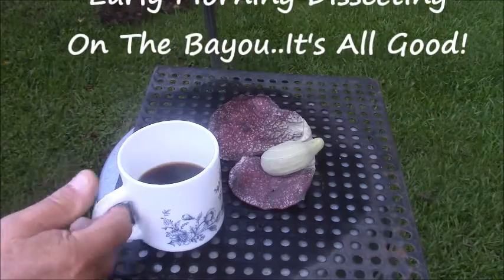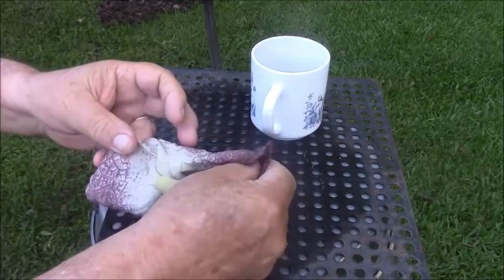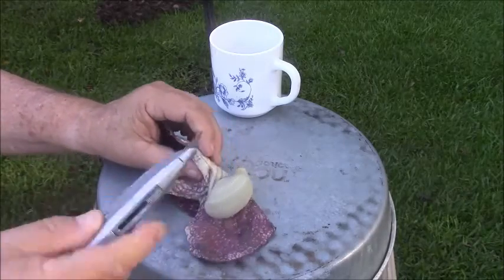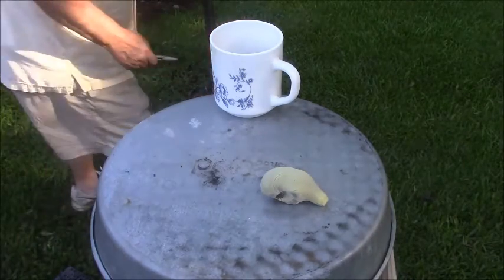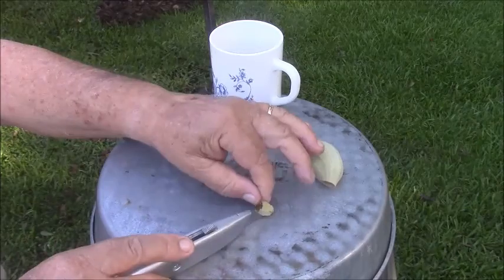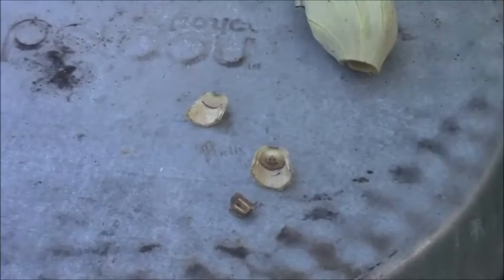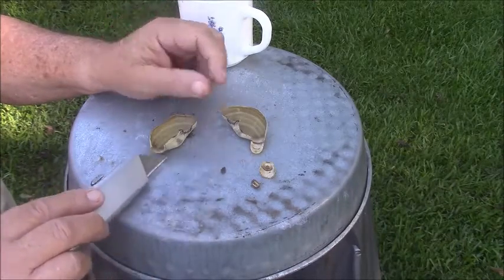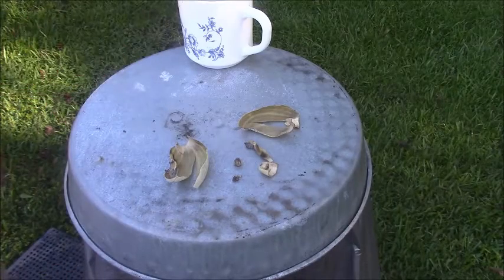Early Morning Dissecting On The Bayou..It's All Good!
A Roly Poly is the main course for Chef Bourque's killer plant. Aieee!